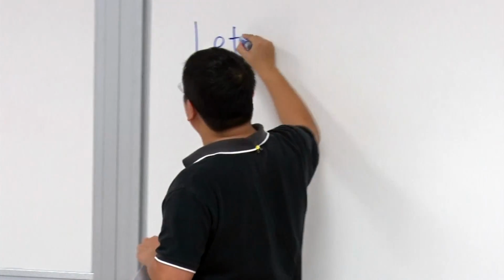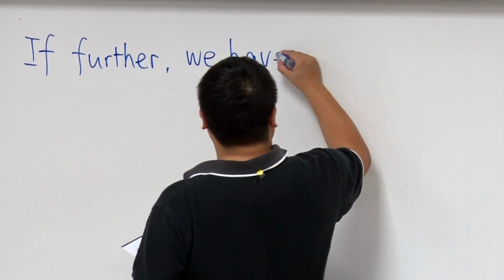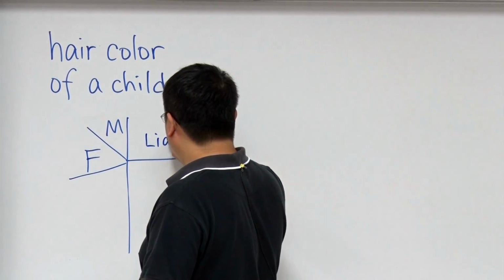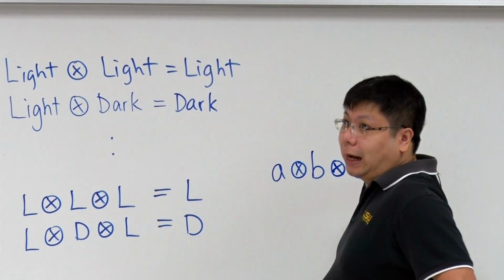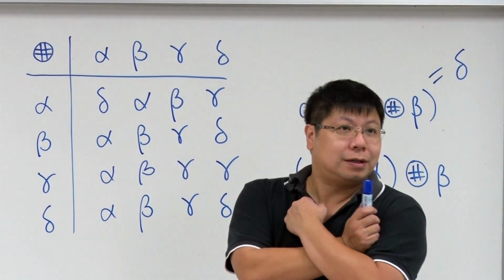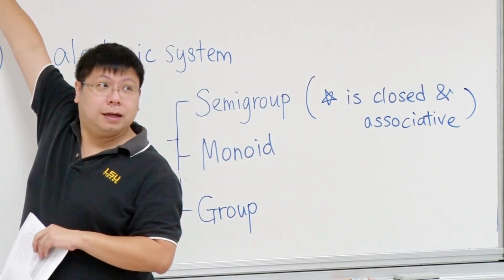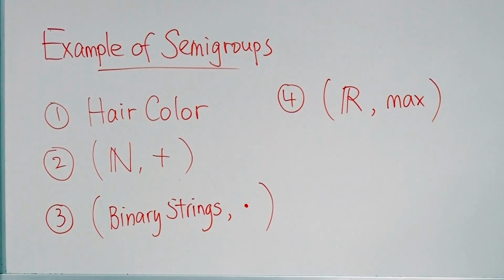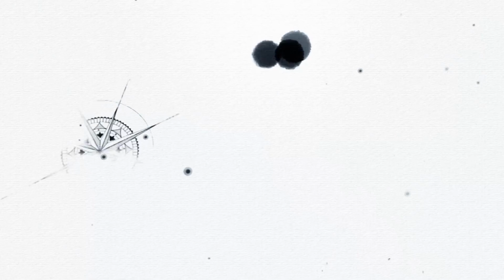10510韓永楷教授高等離散結構_第26A講 Algebraic System